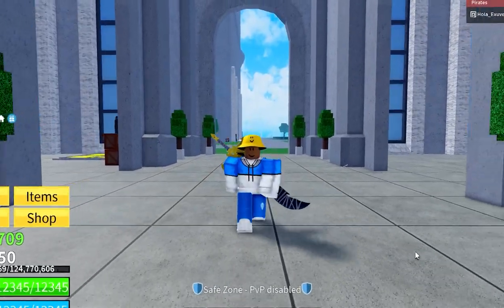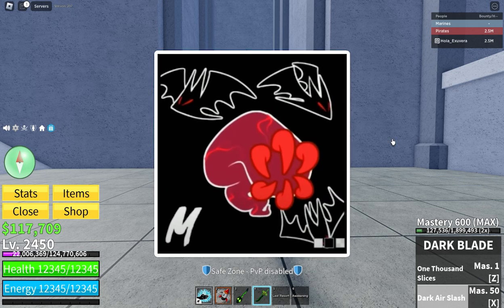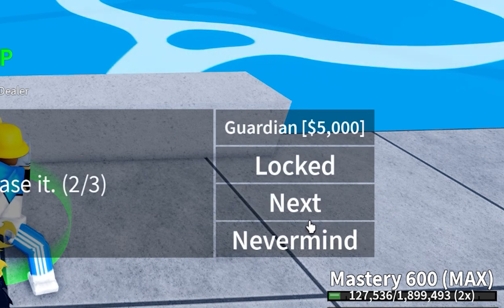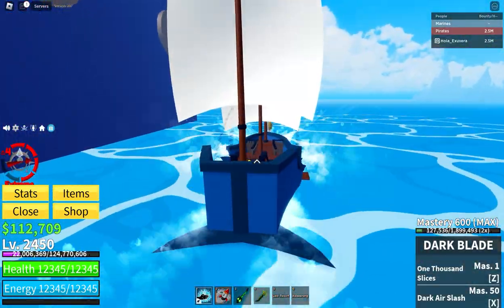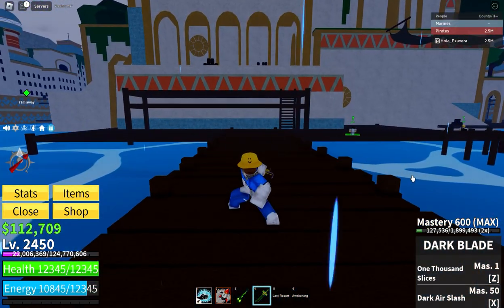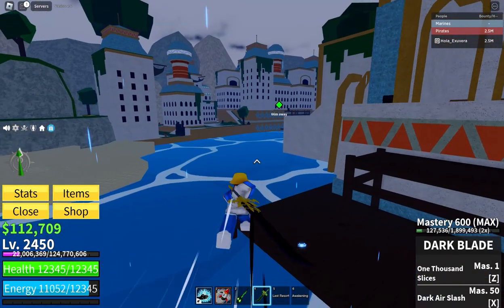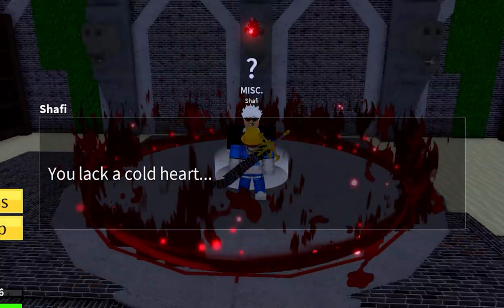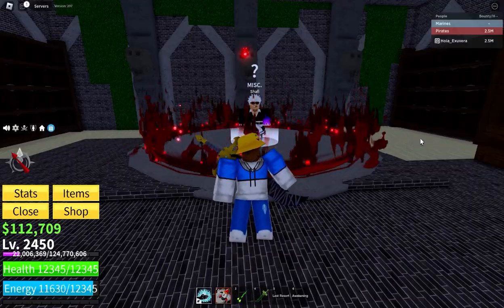How To Get Sanguine Art Fast & Easy | Blox Fruits Update 20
👍This video took hours to make so please make sure to like this video.

Remember to...

😀 Exuberate happiness.